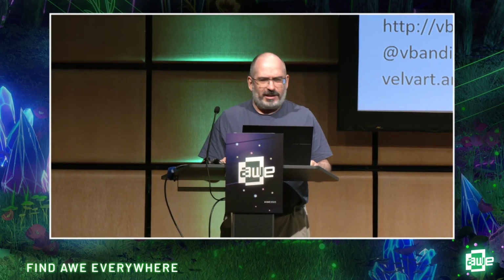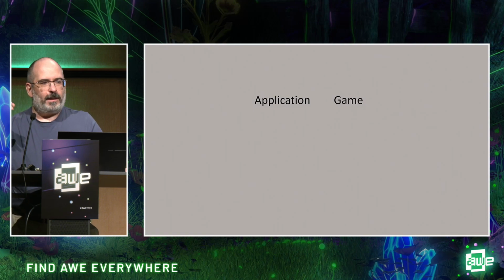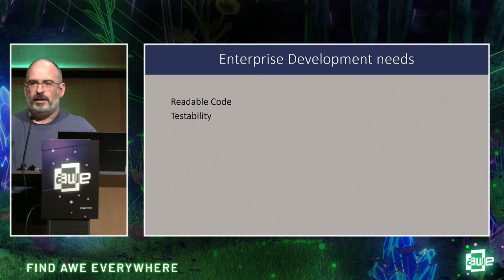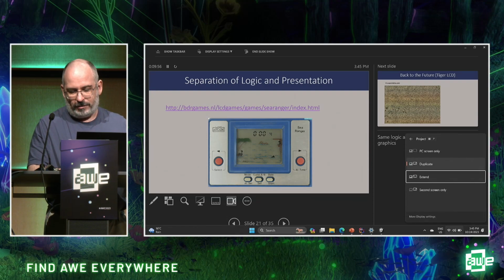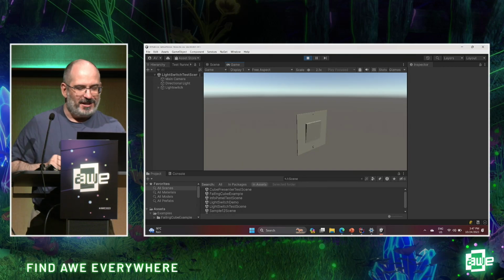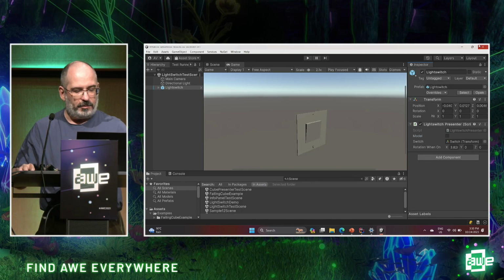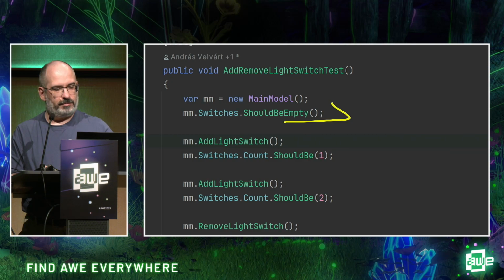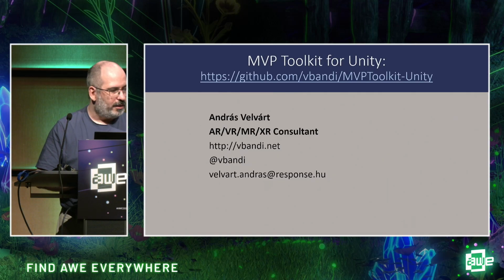More Enterprise-y Unity Applications by András Velvárt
Unity is a game engine. But it's increasingly being used for scenarios that are more enterprise-y: line-of-business applications, AR/VR systems with server connections. For these areas, Unity's performance-centric architecture is less than ideal.

This talk introduces a real-world tested approach to designing Unity applications in a way that supports clean separation of presentation and logic, support for unit testing (even outside the Unity editor), built on the UniRX framework and my open source MVPToolkit for Unity.